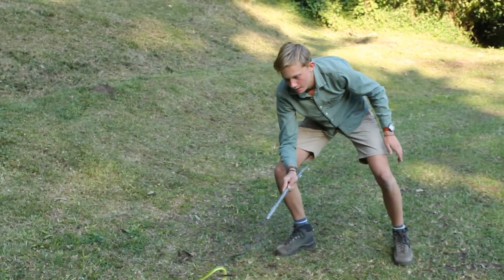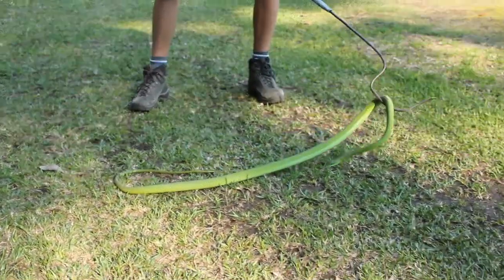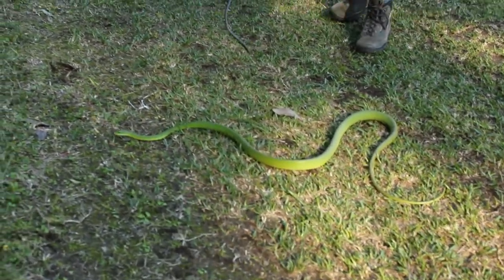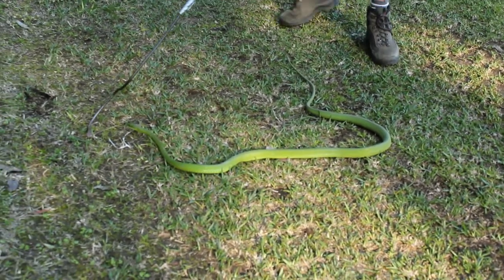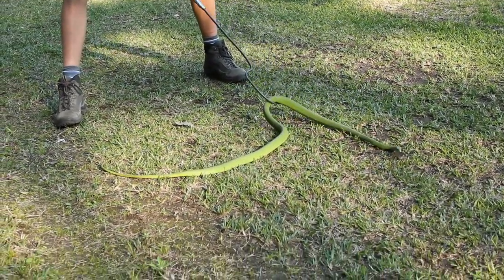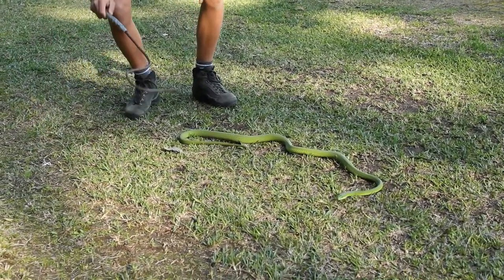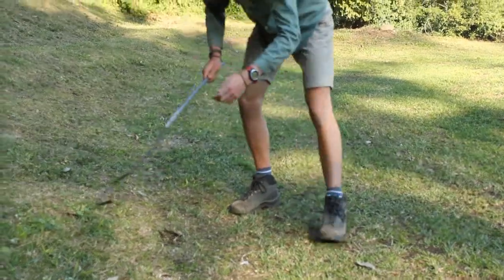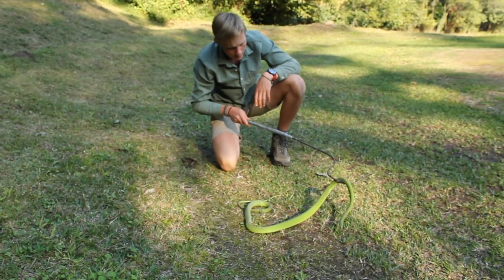Green mamba (Dendroaspis angusticeps)